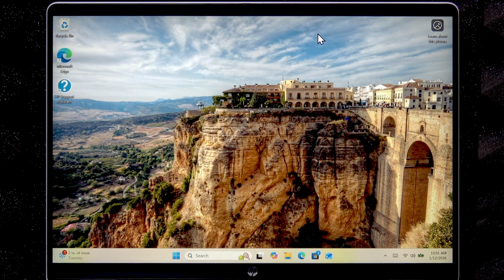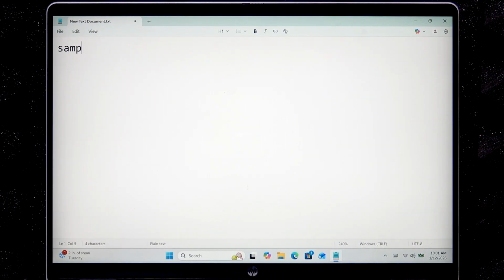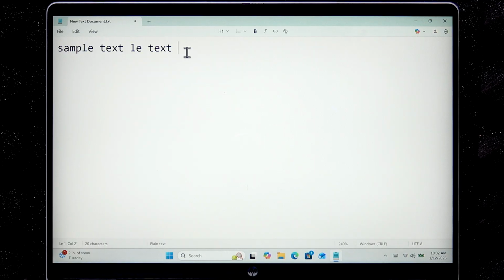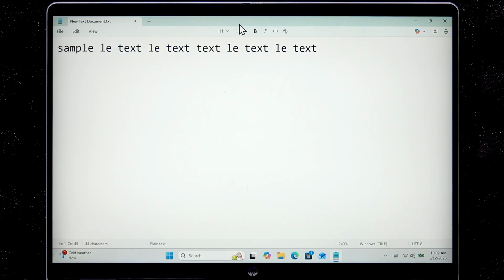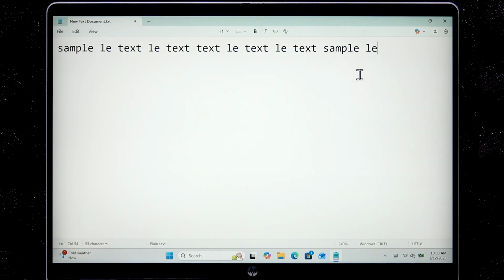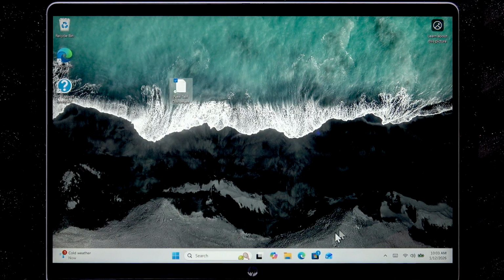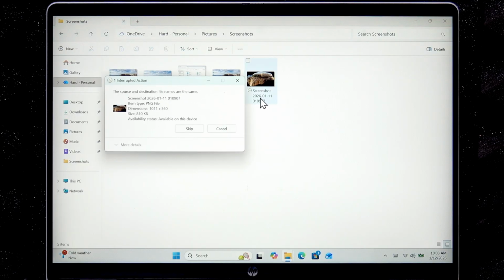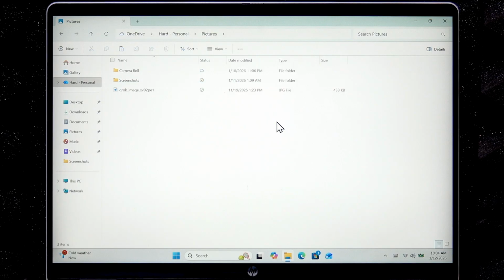HP OmniBook 5 Flip – How to Copy and Paste (Text, Files & Clipboard)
In this video I show how to copy, cut and paste on the HP OmniBook 5 Flip laptop. You will learn how to select text, use Ctrl+C/Ctrl+V and right-click menus for quick copy and paste, cut text with Ctrl+X, use the Windows clipboard history (Windows+V), and copy or move files in File Explorer. These steps work for text documents, screenshots and regular files — ideal for new OmniBook 5 Flip users and anyone wanting fast Windows copy/paste tips.

How to copy and paste on HP OmniBook 5 Flip?
How to use Windows clipboard history (Windows+V) on HP OmniBook 5 Flip?
How to copy or move files in File Explorer on HP OmniBook 5 Flip?

0:00 Intro - what we'll cover
0:05 Create a sample text document
0:21 Select text and copy (Right-click or Ctrl+C)
0:41 Paste text (Right-click or Ctrl+V)
1:01 Cut text (Right-click or Ctrl+X)
1:14 Use Windows clipboard history (Windows+V)
1:50 Copy and paste files in File Explorer (Ctrl+C / Ctrl+V)
2:49 Move vs copy files (Cut vs Copy) and paste locations
3:22 Recap and outro